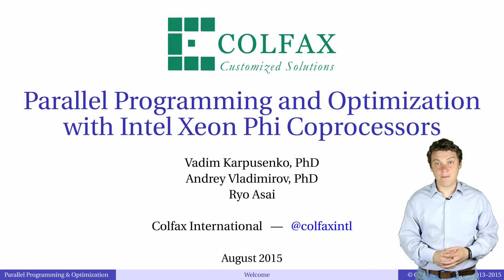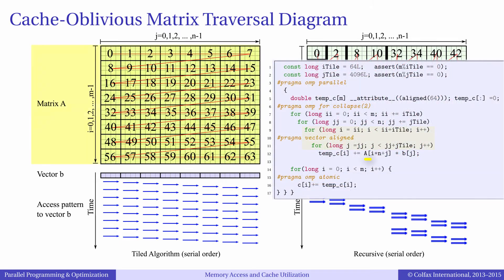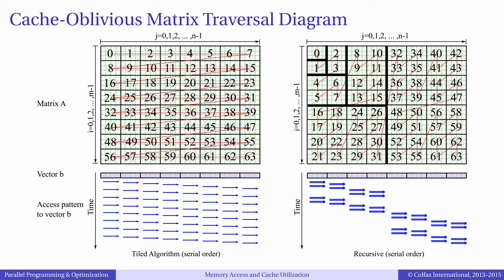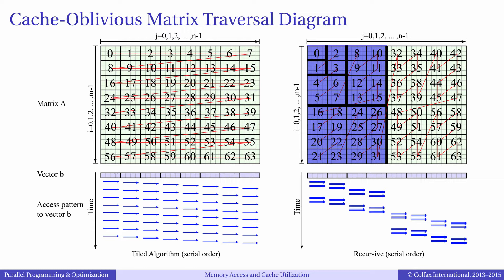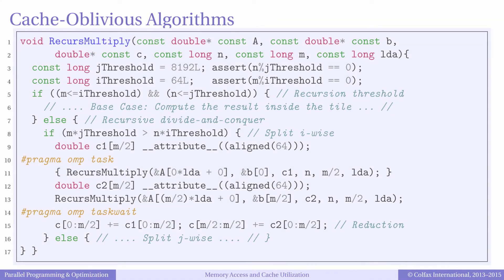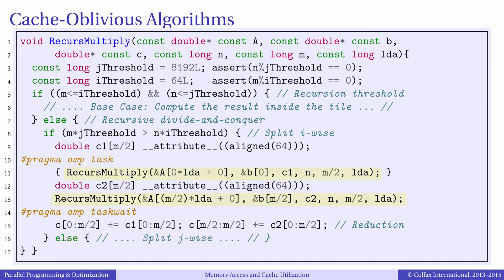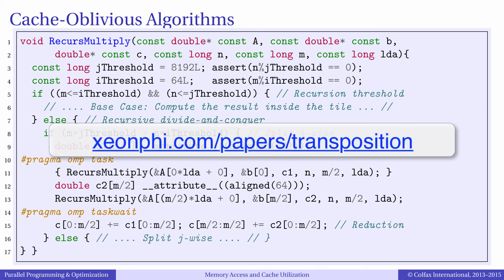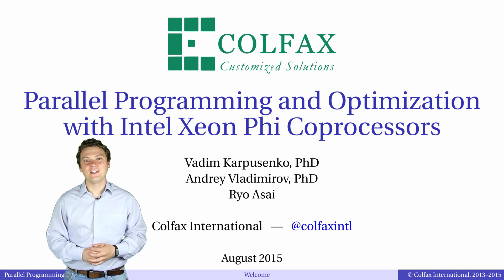Episode 5.14 - Example of Cache-Oblivious Recursion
Table of Contents:

00:04 - Quick review: matrix-vector multiplication problem
00:12 - Tiling solution
00:19 - Previous performance results
00:28 - Data access pattern
00:42 - Code explanation
00:43 - Accessing matrix A
00:49 - Accessing vector b
00:59 - Reading vector b multiple times
01:10 - Loop swap
01:42 - Recursive approach
01:48 - Algorithm explanation
02:16 - The idea behind recursive spit
02:24 - What if we overspilt the matrix
02:30 - Accuracy of choosing threshold (tile) parameter
02:44 - Using fork-join parallelism with recursive cache-oblivious algorithms
02:55 - What data locality is important for matrix-vector multiplication?
03:14 - Implementation with pragma omp task
03:22 - Function arguments
03:54 - Threshold check
04:10 - Recursive function call
04:45
04:54 - Performance results
05:13
05:14